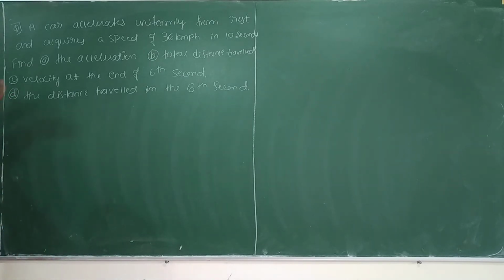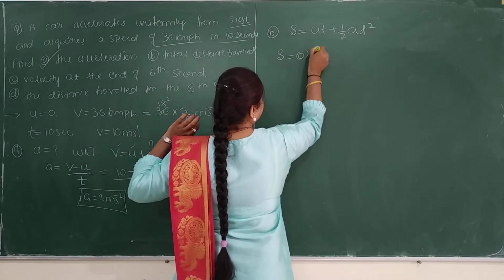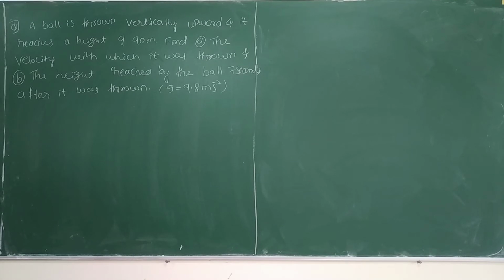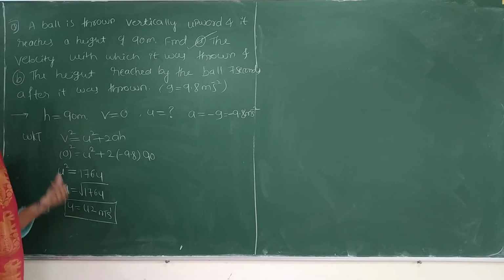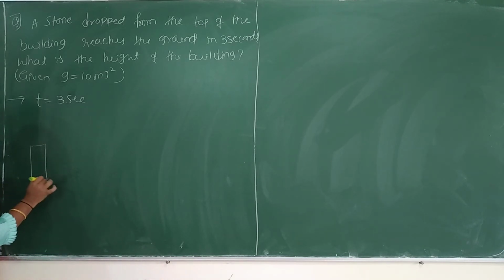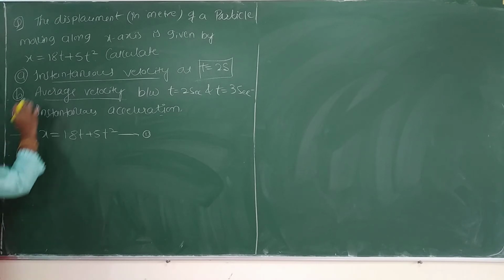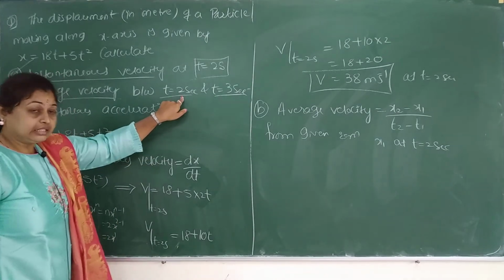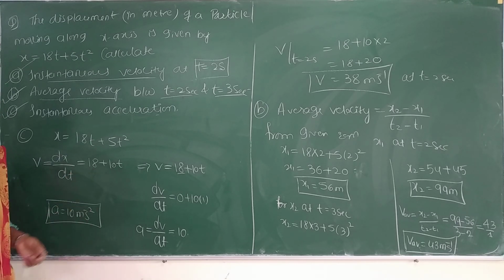PU-I || Physics || Numerical on motion in a straight line || Part 16 || By Prof.Prathiba Agadi